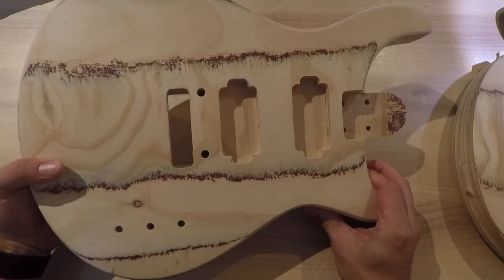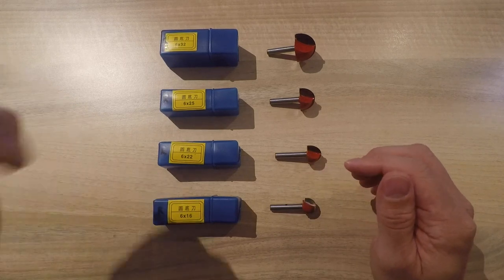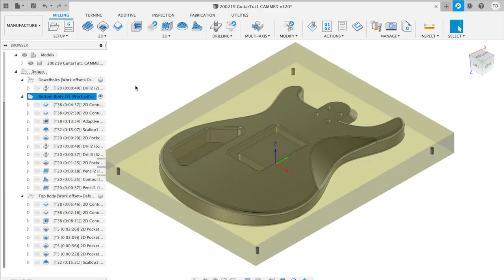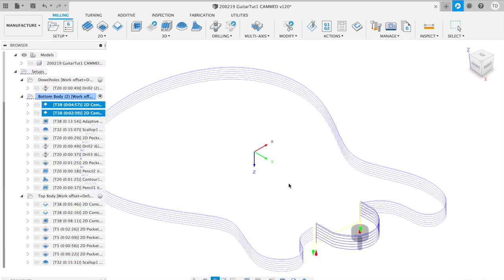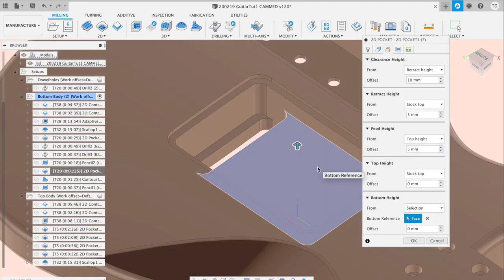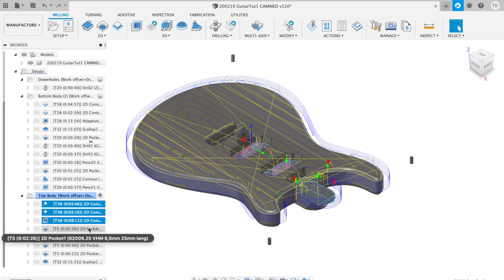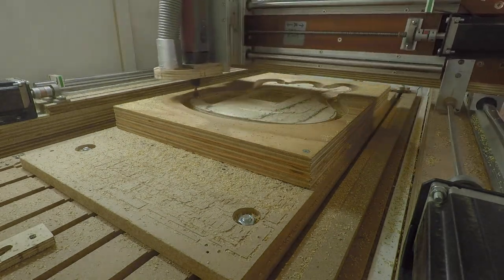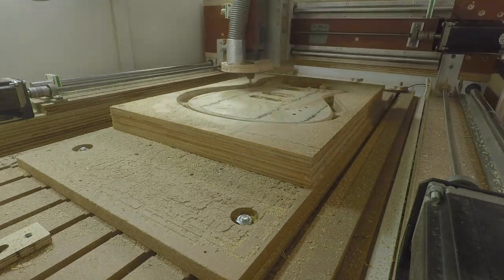Improvements On Cam Strategies for CNC machining Guitar Bodies with Fusion360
I've tried to improve on cam strategies for machining guitar bodies. Now I am using different tools to get the machining time down to about 30 minutes per side, including a long shaping process.

Also I go into detail on how I setup each strategy in Fusion360 and how I exported the files to my CNC machine.

You will also see the actual machining of it on my DIY CNC machine as well as you will see the endresult.

If you have any questions or tips to improve on, I'll be glad to hear from you!

Contents:
00:00 Introduction
01:04 Tools
04:06 Clamping nut tip
05:02 Dowelholes CAM
06:26 Bottom side CAM
14:47 Topside CAM
15:51 Generating Split GCODE files
16:49 Machining the body
23:20 Sanding the body
23:41 The final result

The tools used:
ChaRLes flat end mills

DingGreat  Round Nose tools

And 2 standard 2 flute 6mm VHM flat end tools.